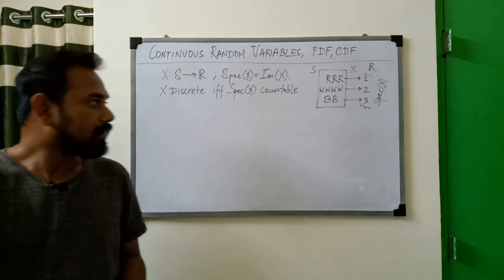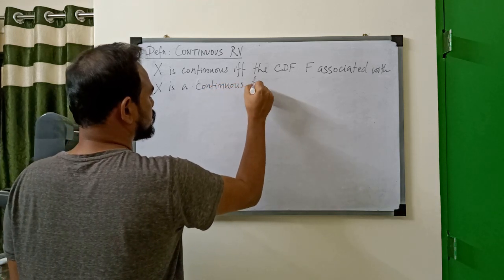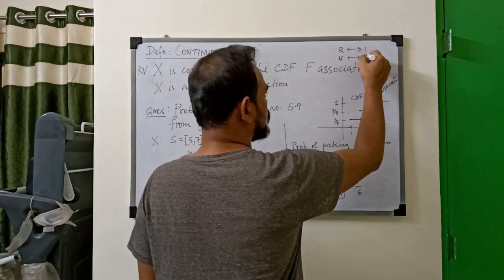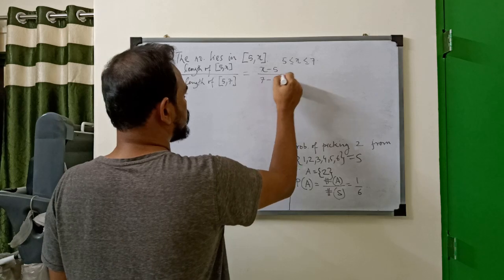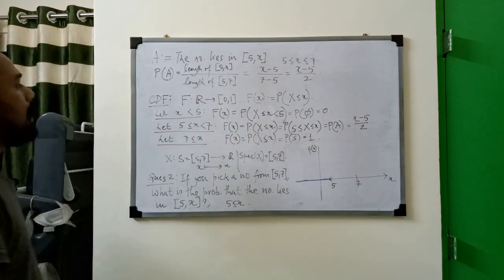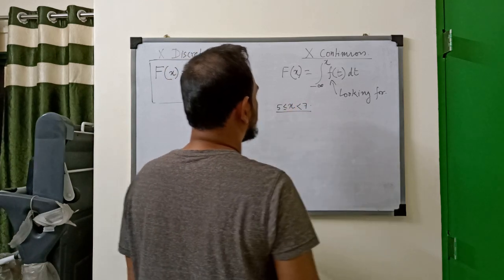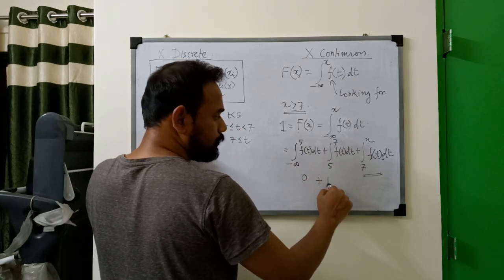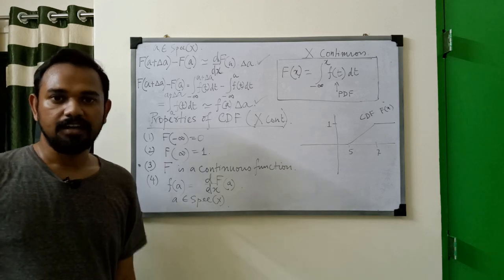Probability 2.2: Continuous Random Variables, PDFs & CDFs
1. Continuous Random Variables
2. Probability Density Functions
3. Cumulative Distribution Functions
4. Properties of CDFs for Continuous Random Variables